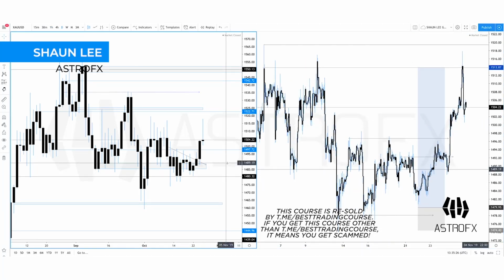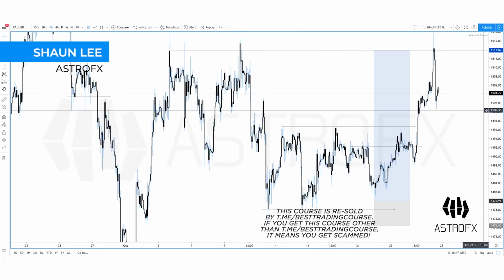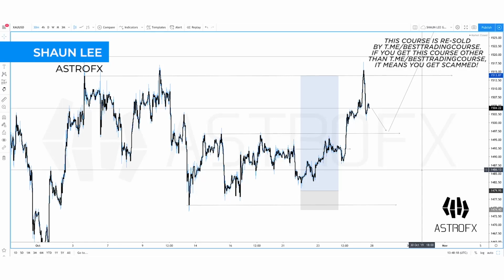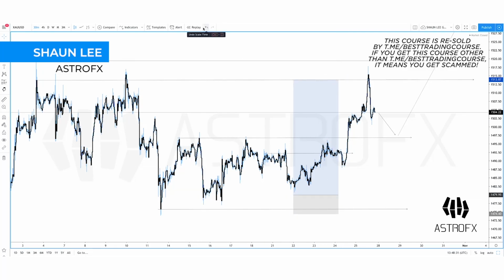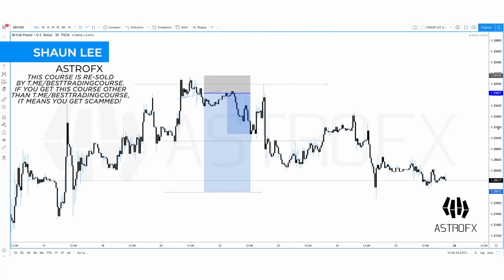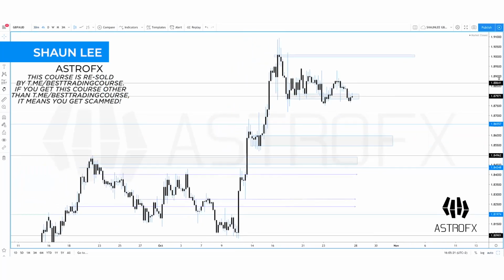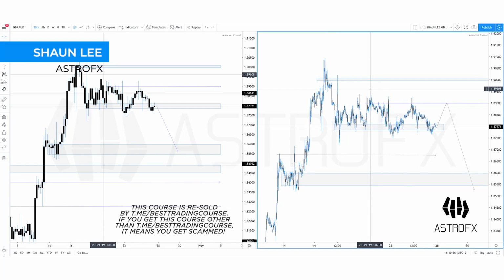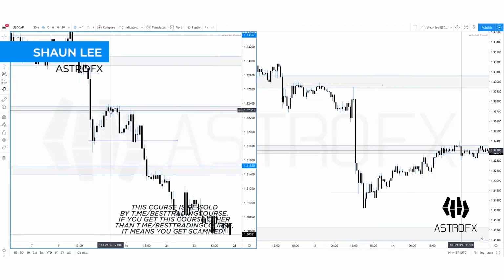14 LESSON 13